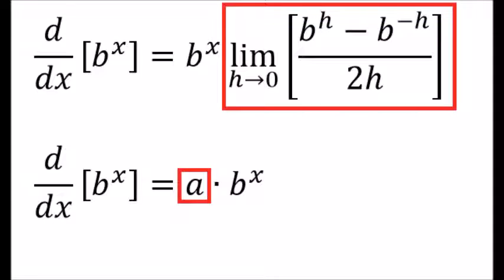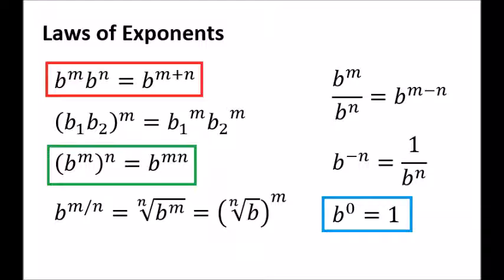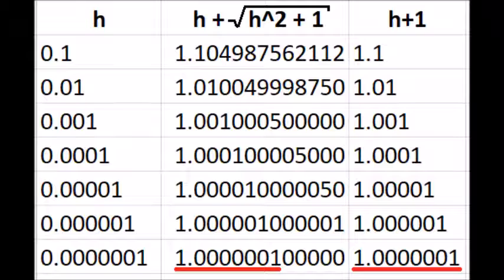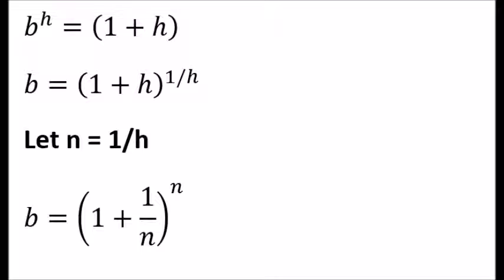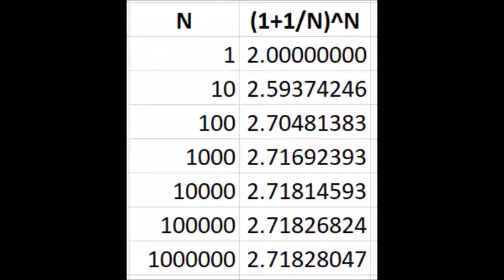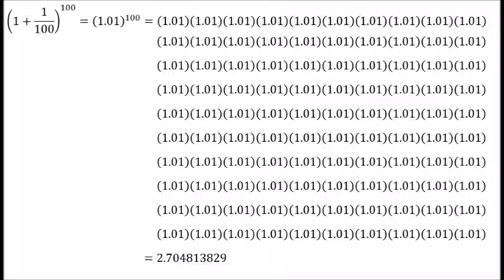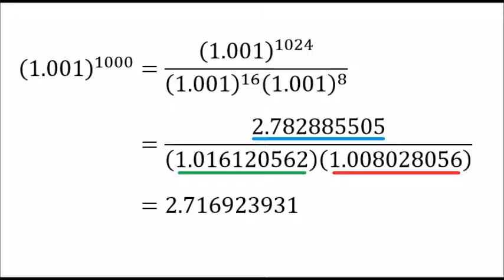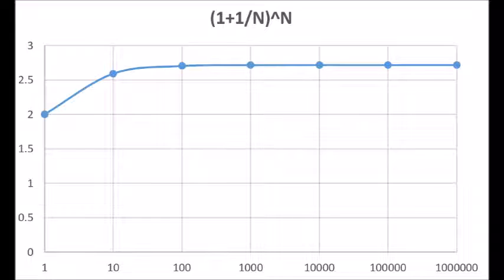Computing e Using the Limit Definition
Computing e Using the Limit Definition: This lesson links two ideas together. One is the slope of an exponential function and the other is compound interest. Both of these were explored in previous lessons. Here we see that they are connected by the number e (~2.718). The second half of this lesson focuses on efficient ways to crunch the numbers using this limit definition.